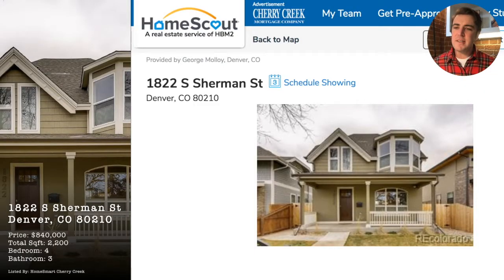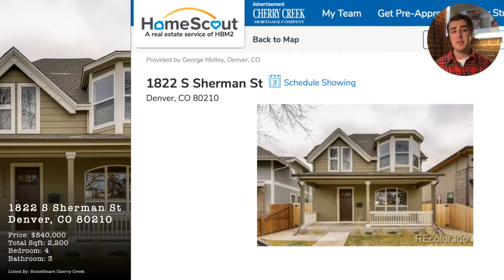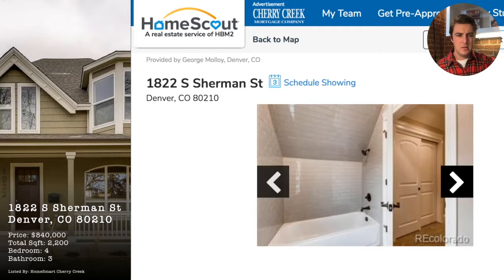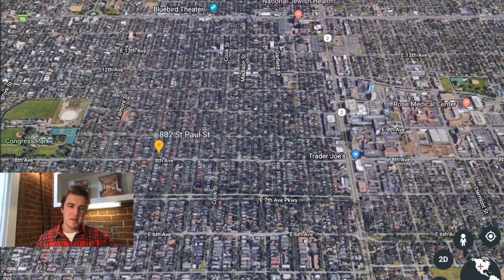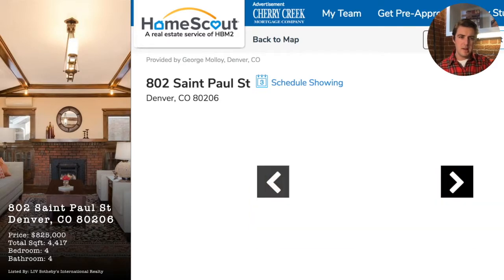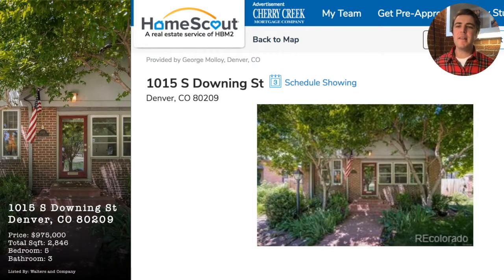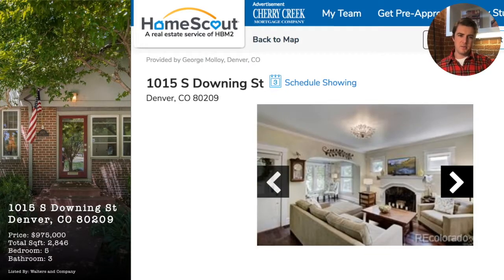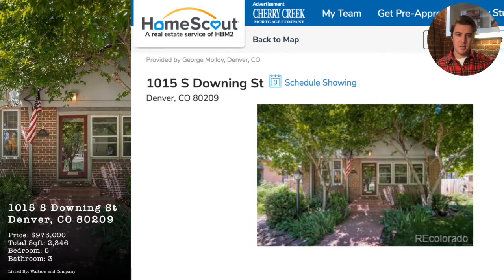Chase's Rundown No. 7 - Denver's Top 3 New Listings $750,000 - $1 Million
HomeScout Code: CHASE